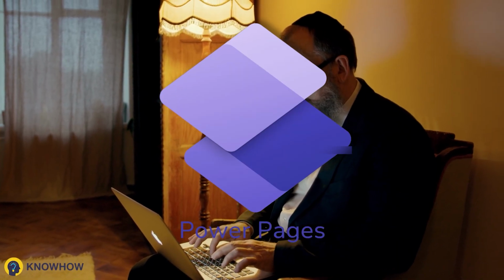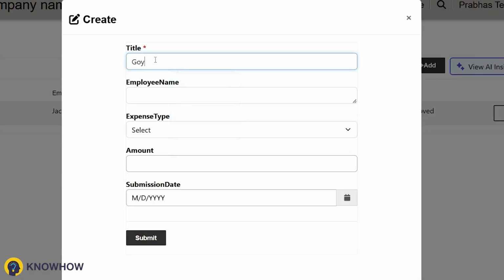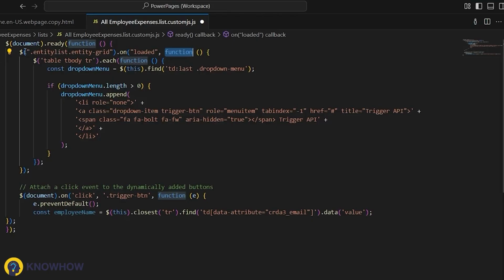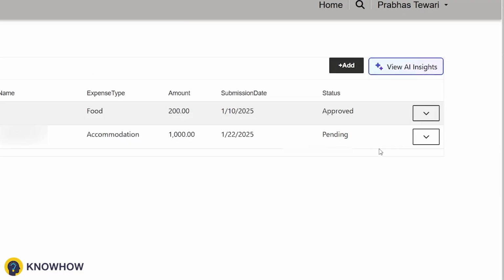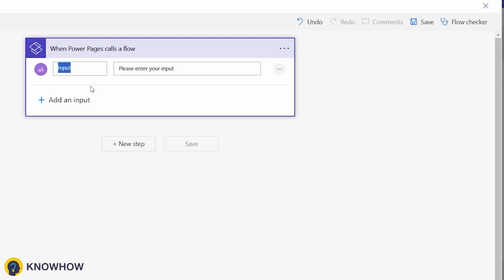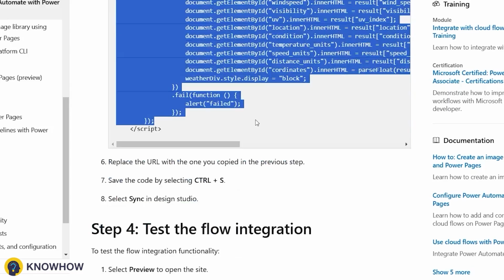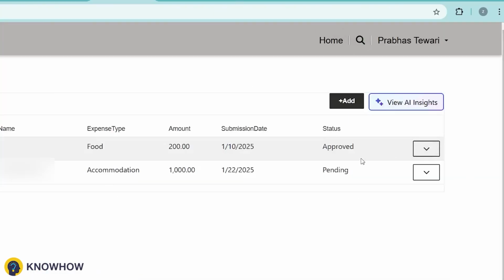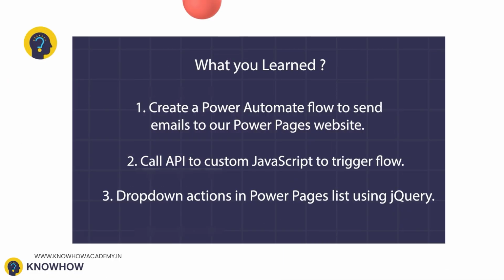Send Emails from Power Pages using Power Automate (API Tutorial)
Learn how to send emails from Power Pages using Power Automate and JavaScript API in this complete step-by-step tutorial. You will build a real-world Power Platform integration that triggers a Power Automate cloud flow directly from Power Pages and sends dynamic emails using Dataverse data.

This enterprise-level automation technique is essential for Power Platform developers, Microsoft consultants, and businesses building automated workflows.

In this tutorial, you will learn how to:

• Create Power Automate flow triggered from Power Pages
• Call Power Automate API using JavaScript and jQuery
• Add Send Email button in Power Pages list
• Pass dynamic email values from Dataverse
• Automate enterprise workflows using Microsoft Power Platform

This tutorial is ideal for Power Platform developers, Power Pages developers, and automation engineers working with Microsoft technologies.

Timestamps
0:00 Introduction to Email Integration in Power Pages
0:17 Power Pages and Power Automate Overview
1:06 Power Pages Employee Table Demo
2:15 Adding Send Email Button using jQuery
3:07 Understanding JavaScript Dropdown Code
4:16 Testing Send Email Button in Power Pages
5:17 Creating Power Automate Flow
6:00 Configuring Flow Permissions and Roles
6:25 Adding API Call to Trigger Flow
7:41 Setting Flow URL and Final Setup
8:01 Testing Email Trigger from Power Pages
8:33 Verifying Flow Run in Power Automate
8:50 Confirming Email Delivery
9:09 Summary and Final Explanation

We offer practical, hands-on training in the following in-demand technologies:

✔ SQL
✔ Power BI
✔ PowerApps
✔ Power Automate
✔ Digital Marketing
✔ AI/ML
✔ Snowflake
✔ No Code Platforms
✔ Programming